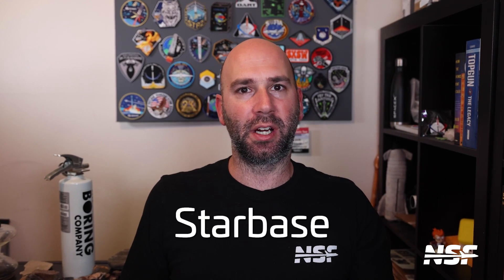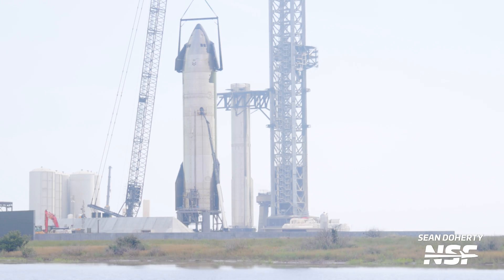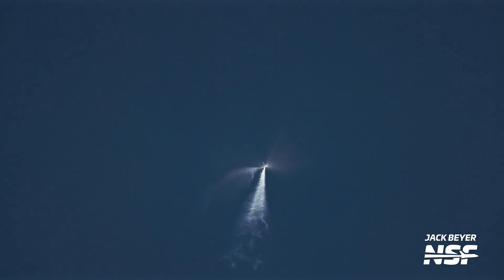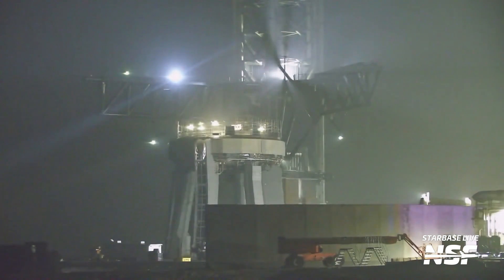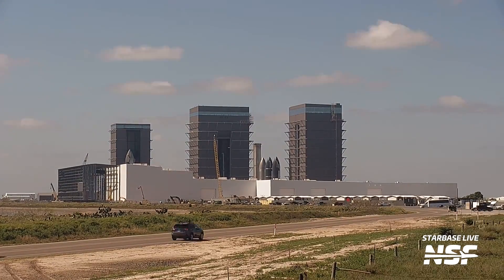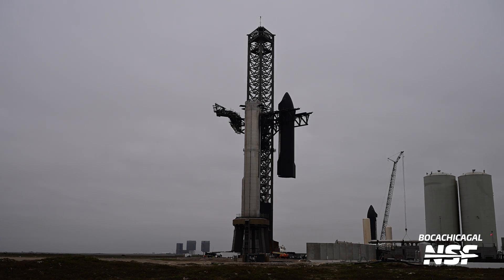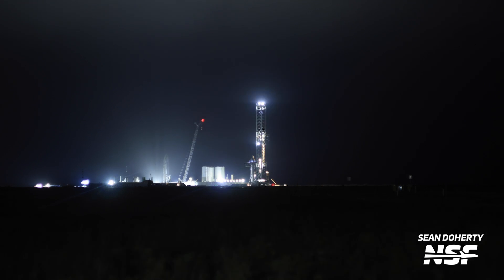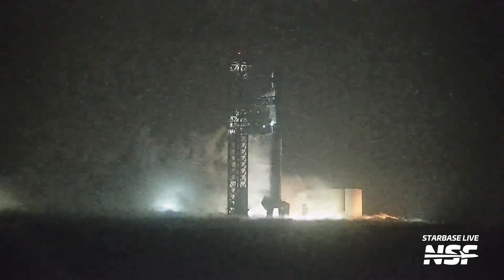Starship Passes Final Test Before Launch | Starbase Update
In this week's Starbase Update, we look into the latest developments at SpaceX's Starbase facility, including infrastructure progress,  the completion of the WDR, and updates on prototype testing. Join Jack Beyer as he brings you the latest news and insights from the heart of SpaceX's ambitious endeavors.

🎥 Video from Mary (@BocaChicaGal), Sean Doherty, Starbase Live.
✂️ Edited by Theoderic Cardenas.